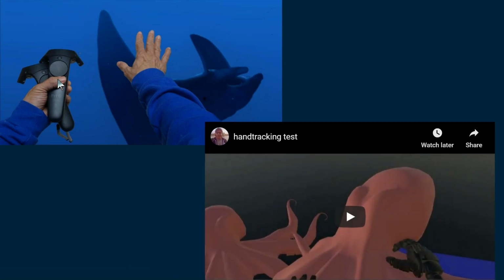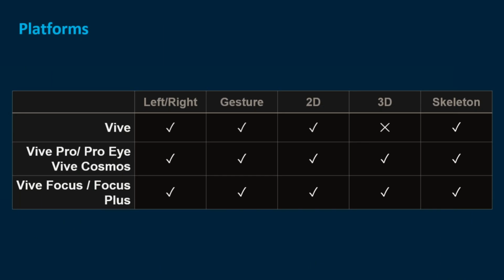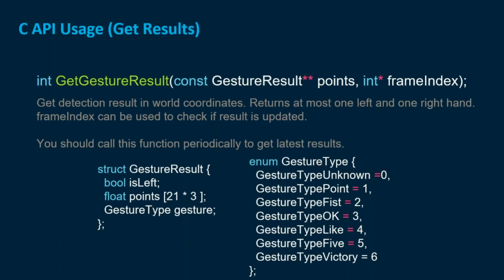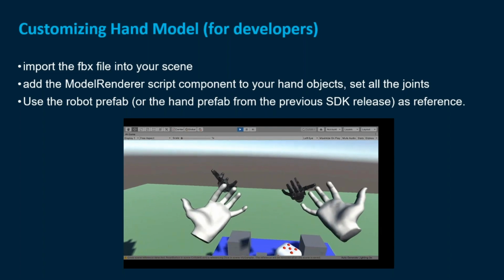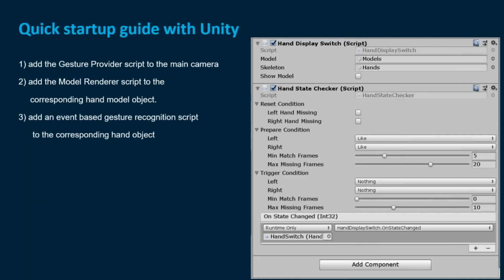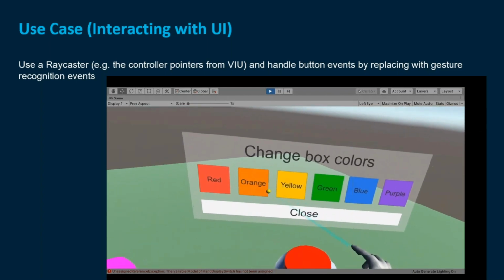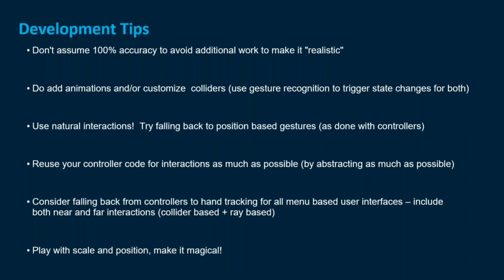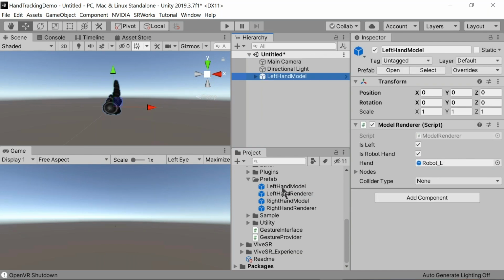Webinar: Build for Tomorrow - VIVE Hand Tracking SDK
Join Dario Laverde, Sr. Developer at HTC, in an informative webinar on hand tracking.